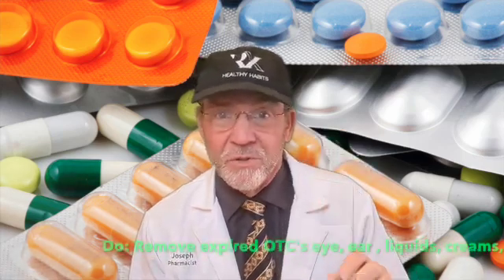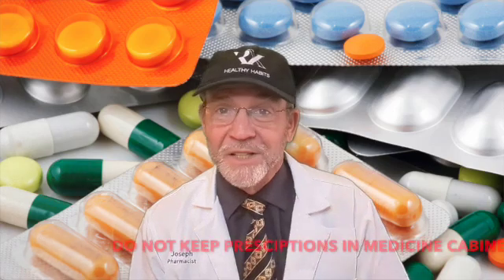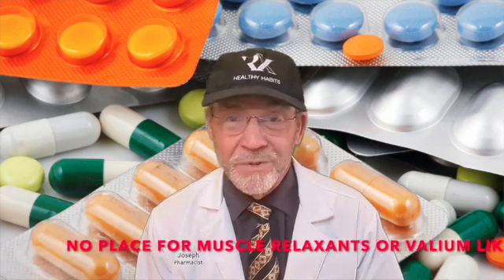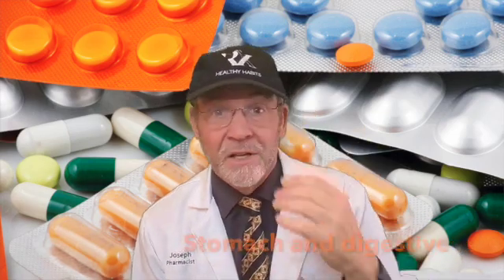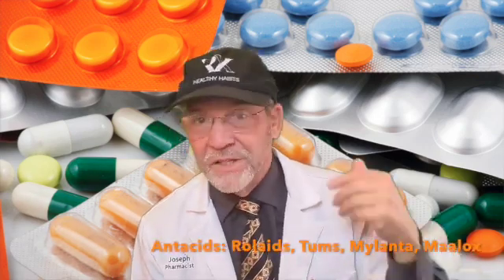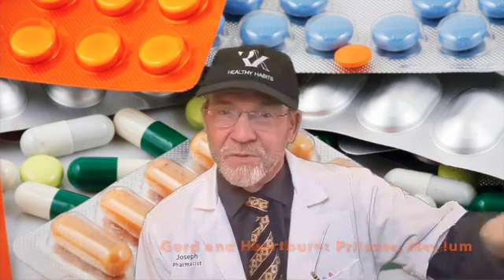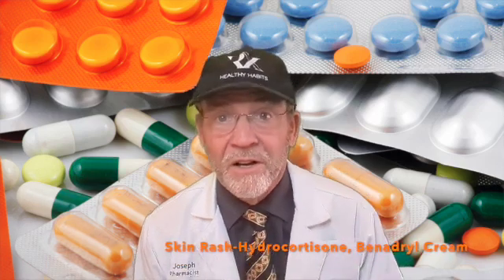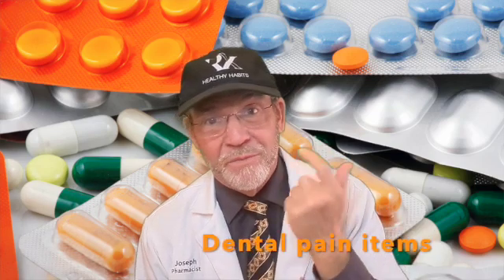Expert Advice: Must-Haves for Your Medicine Cabinet | rxhealthyhabtis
Get expert advice on the must-haves for your medicine cabinet in this video from rxhealthyhabits. From pain relief to wound care to basic first aid, we'll cover all the essential items you need to keep in your medicine cabinet at all times. Don't wait until an emergency strikes - stock up now and be prepared for anything!

What medication should you keep in your medicine cabinet? What are some do's and don'ts?
What should you keep? What should you throw out? In this video I go over some good ideas for your medicine cabinet contents. Lord knows as a pharmacist I have heard some pretty interesting questions about whether patients should take meds in their cabinets. Many of these meds were far outdated and some were downright dangerous.

🗣️Do you have questions about health? Are you interested in appearing as a guest in our video series? We would love to have you on a video or podcast.